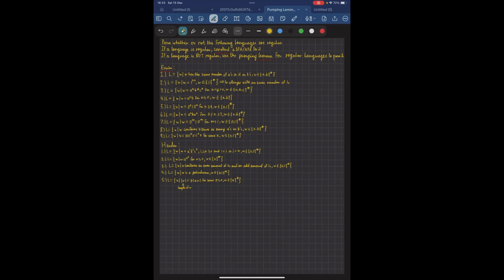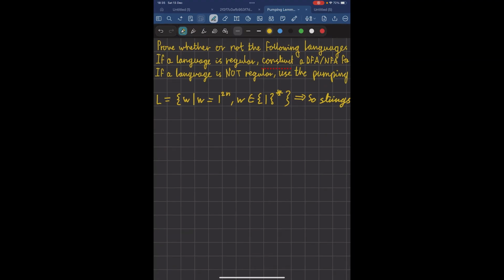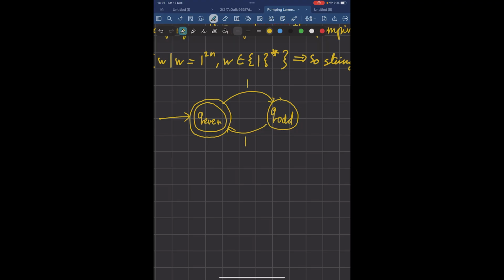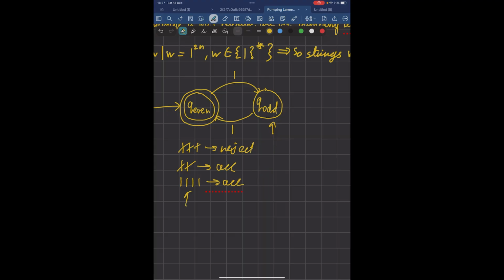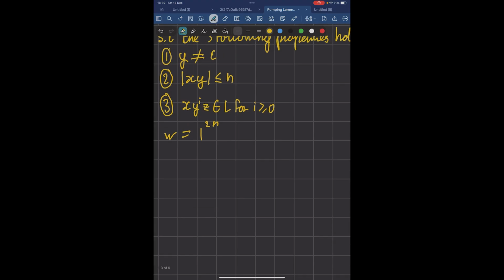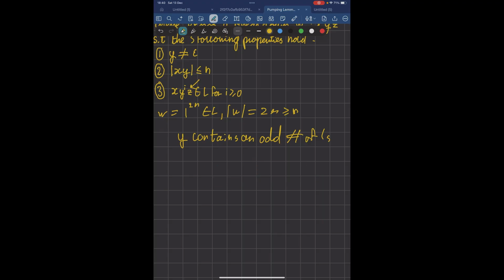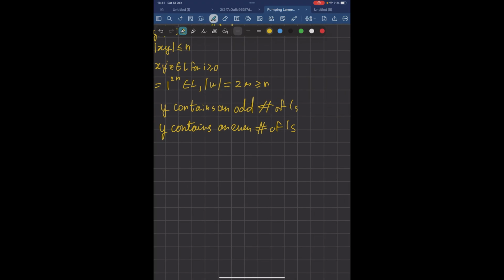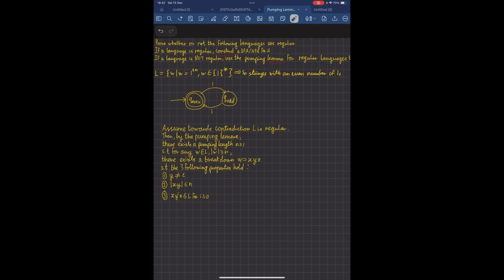[Pumping Lemma] Question Easier-2 from self-made exercise sheet